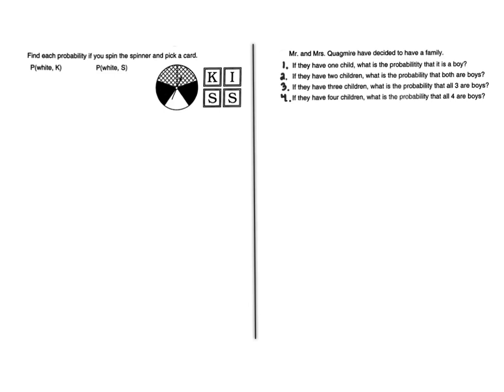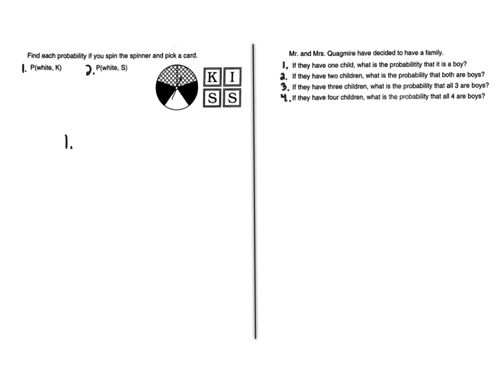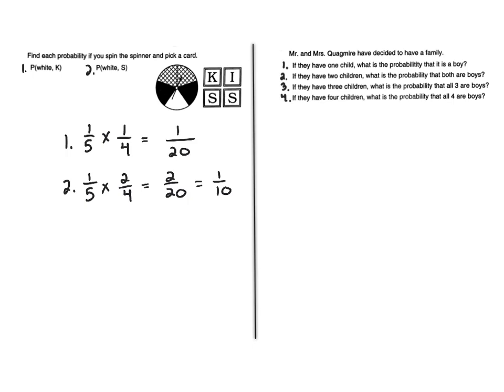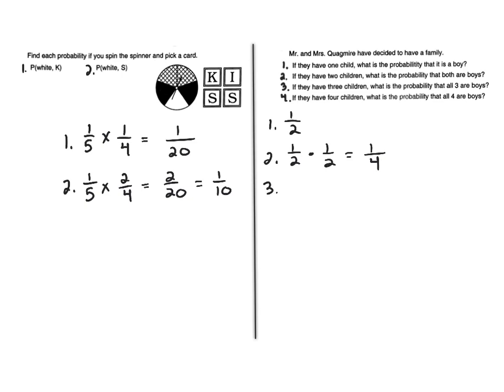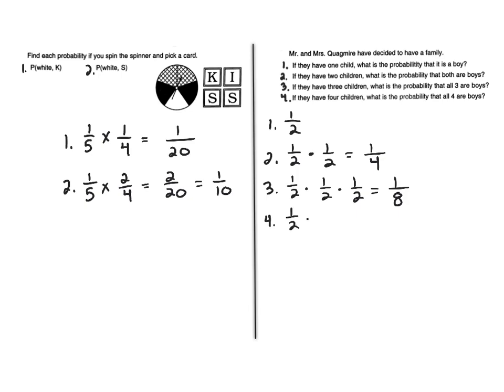Example - Compound Probability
Mr. Schrock’s Classroom

Compound Probability